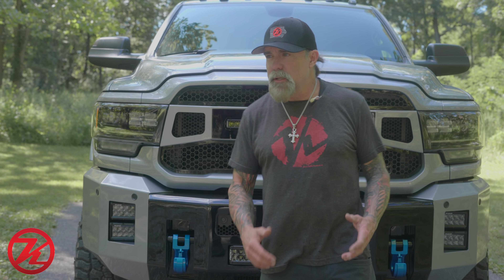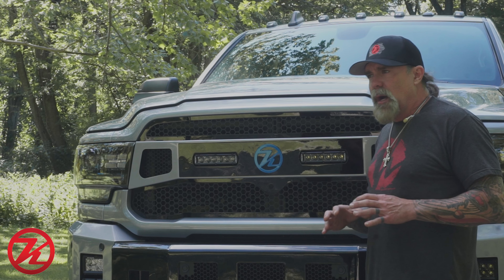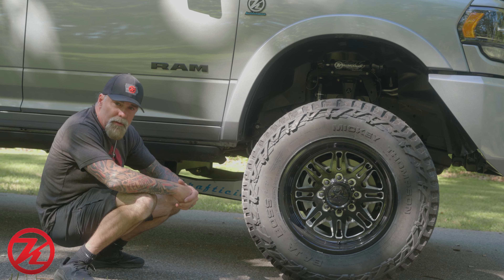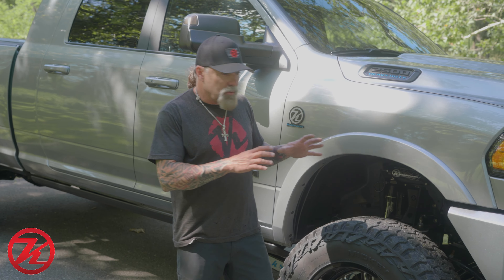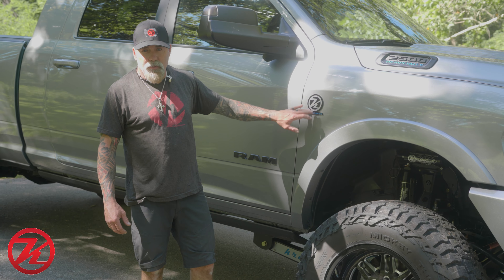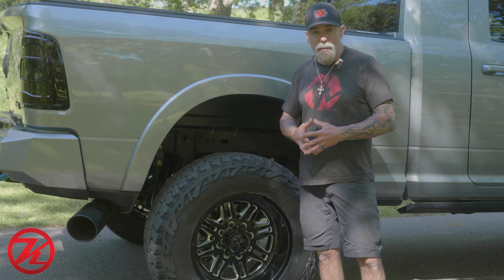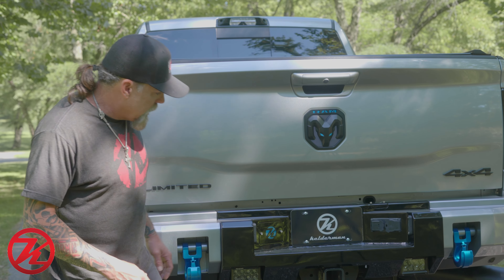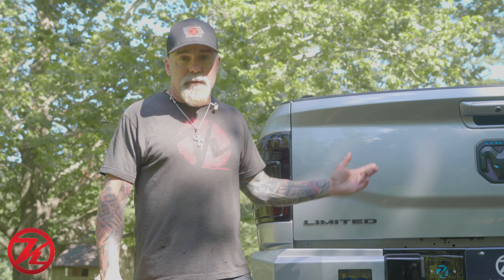2022 Ram 2500 walk around with Jeff kelderman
Full walk around of a Ram 250 with Kelderman air ride, bumpers and more!